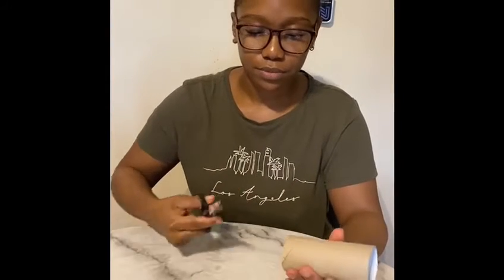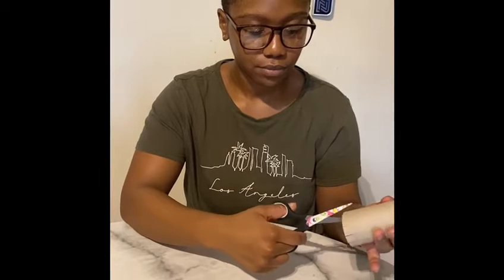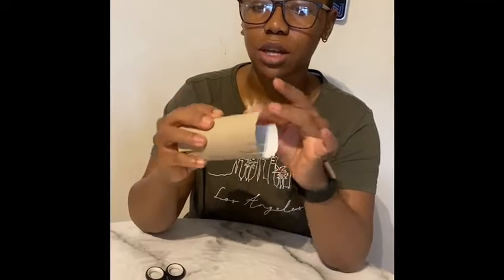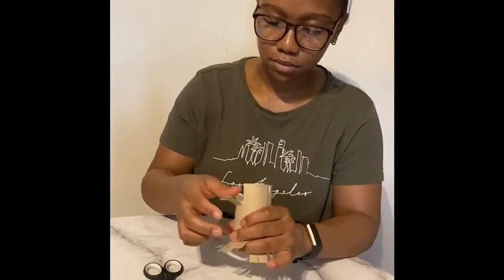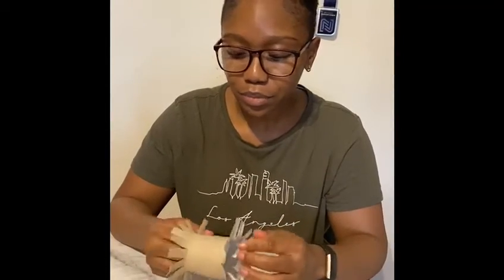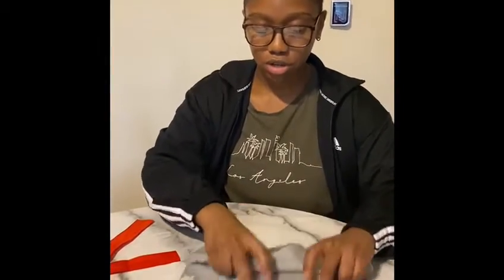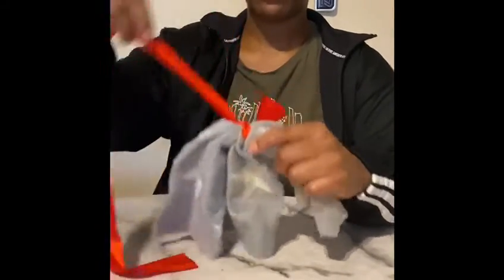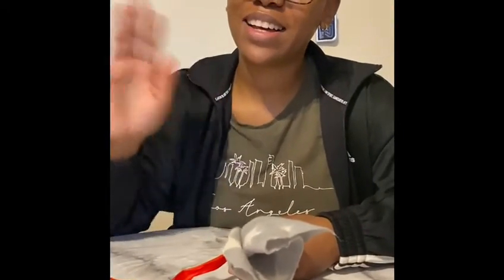Rochelle creates her own cat toys